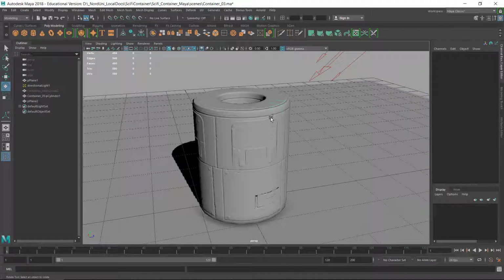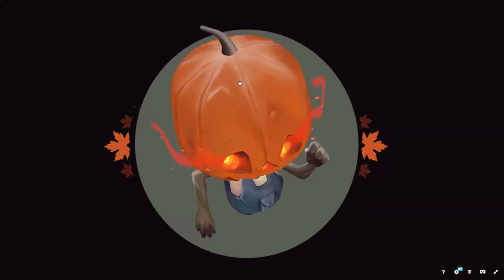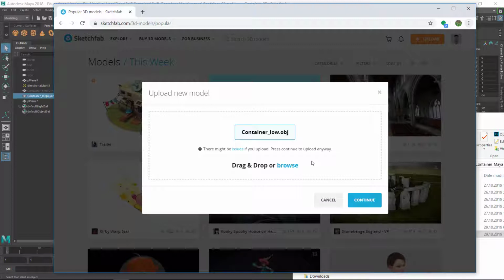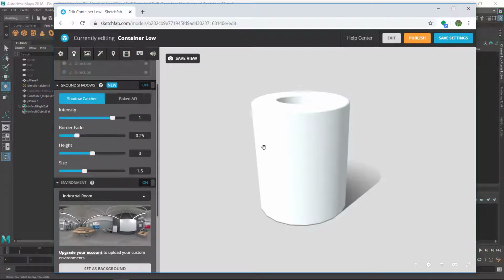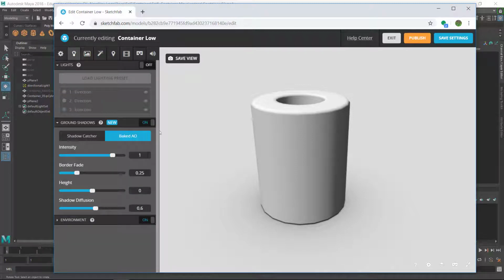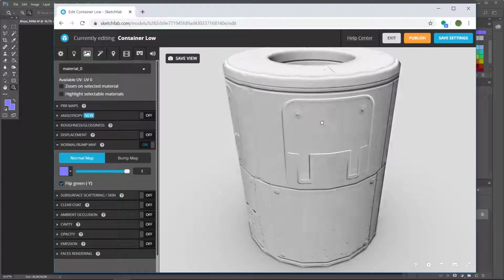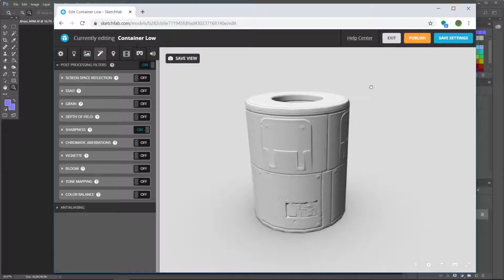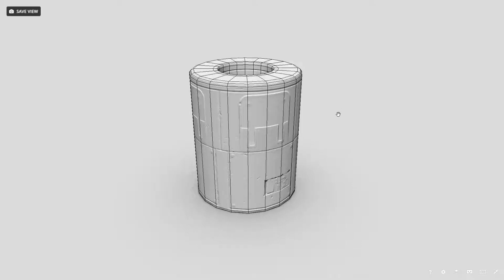SciFi Container 07 - Sketchfab Upload